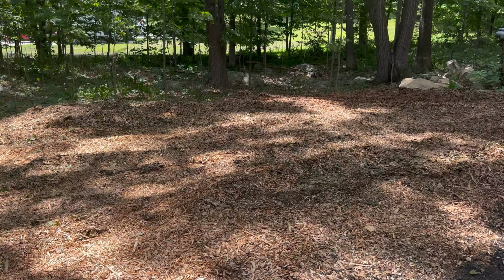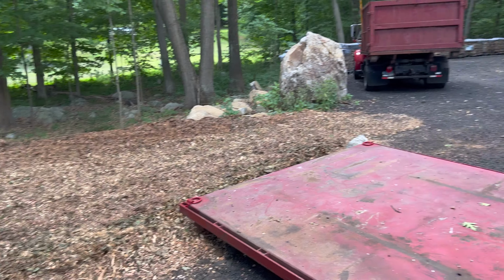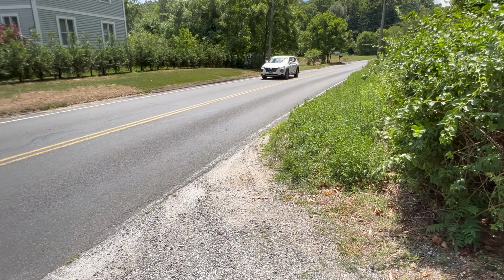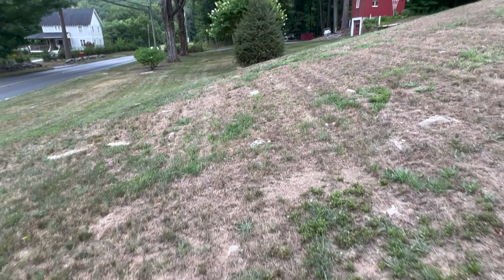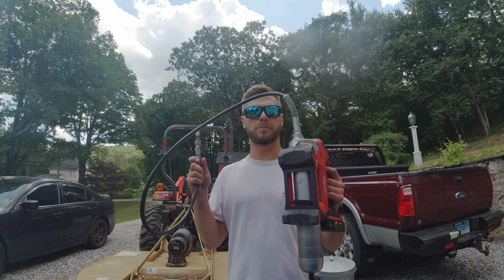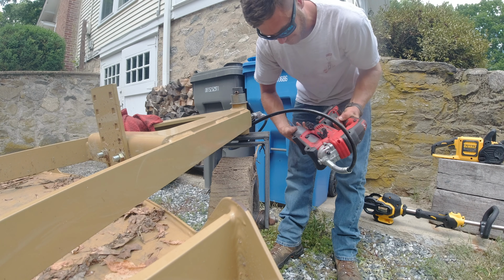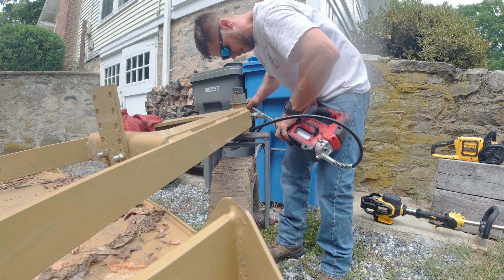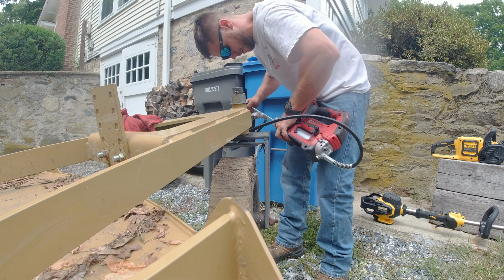#262 Spreading WoodChips and Brush Hogging with the Kubota Tractor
In this video I continue to spread woodchips in the area for temporary wood storage. I also hook up the brush hog and do some mowing along the road and property lines.

4’X20’ HEAVY DUTY IBC TOTE FIREWOOD TARP

3M WORKTUNES